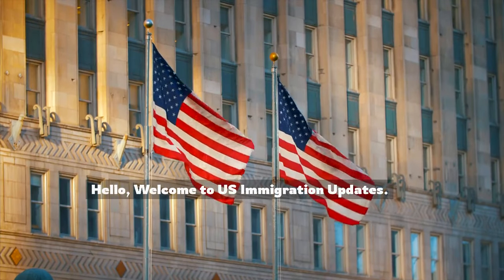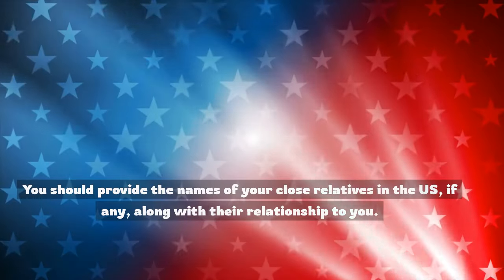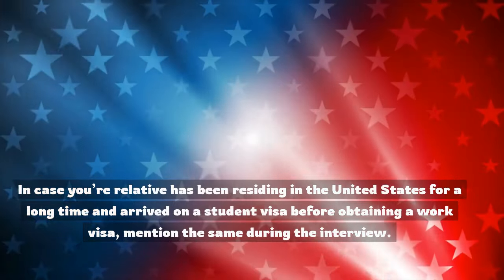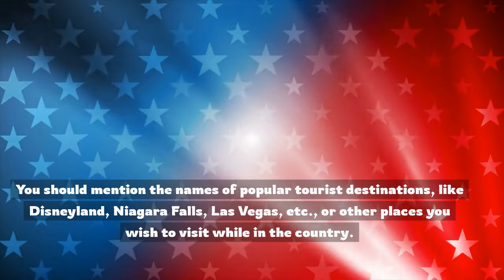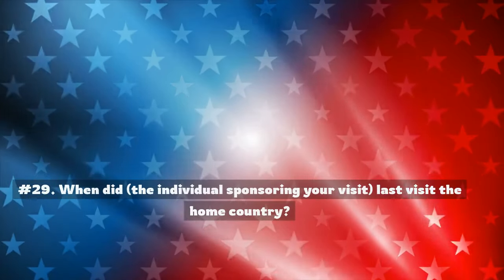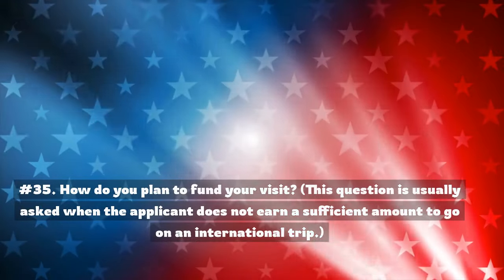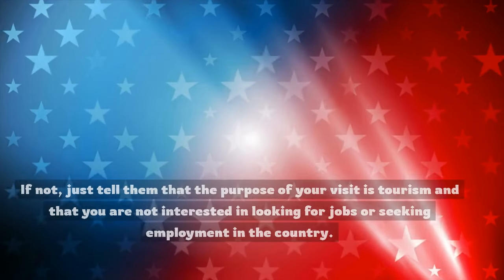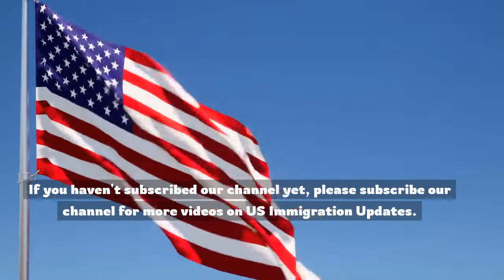US Visa 2023 | B1 B2 Visa Interview Questions & Answers 2023 | US Tourist Visa Interview 2023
Hello, Welcome to US Immigration Updates.
The B-1/B-2 visa is a temporary, non-immigrant visa that allows the holder to travel to the United States for either business or tourism purposes.
The applicants can avail a 10-year, multiple entry to the U.S by submitting their application for non-immigrant visas. These visas can be availed together as a B1/B2 visa. A B1 visa does not necessarily apply only to individuals who wish to gain employment in the United States but can also be used for a variety of business-related activities such as negotiations, trainings and meetings for which the individual will not be paid within the country. On the other hand, a B2 visa is not only limited to individuals for tourism purposes, but also for travel related to seeking medical treatment or other personal purposes.